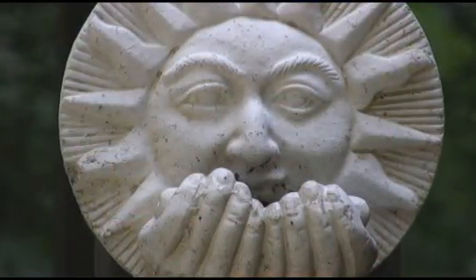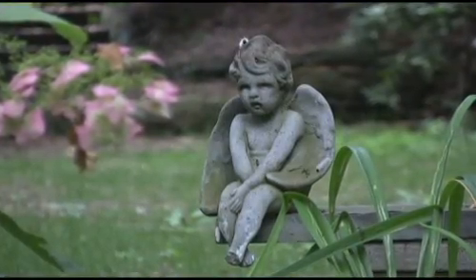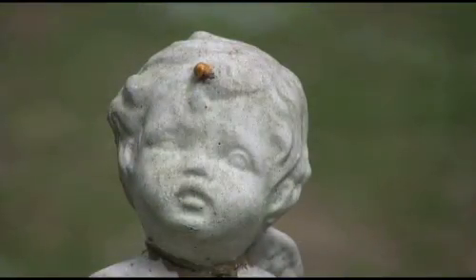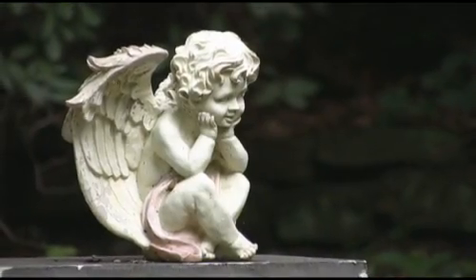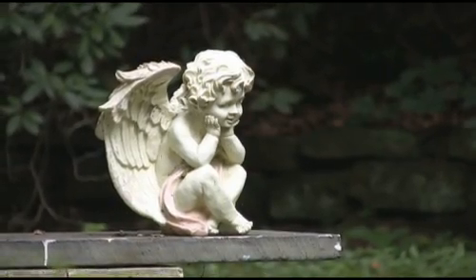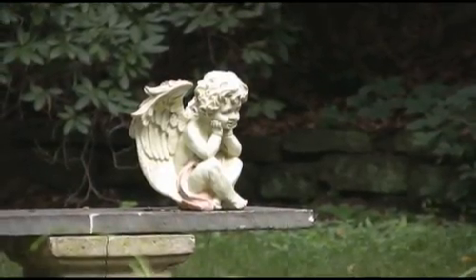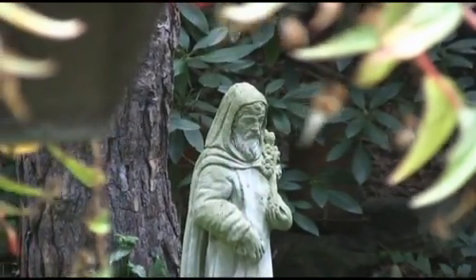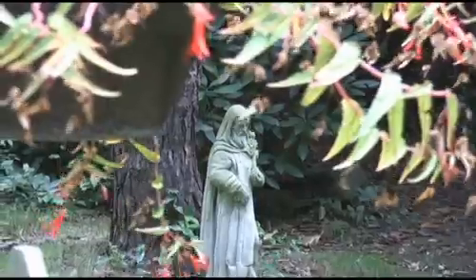Digging with Doug: Frogs, cherubs and angels, oh my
The things we put in our gardens say a lot about us. Take a look as Doug explores the strange, fun and sometimes important decorations in the garden.